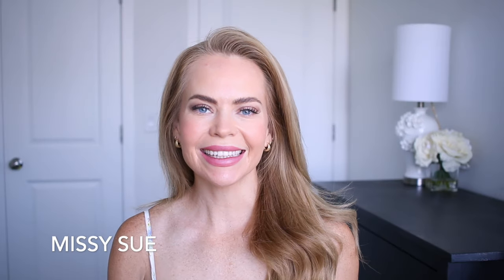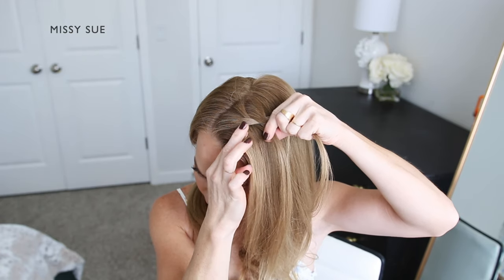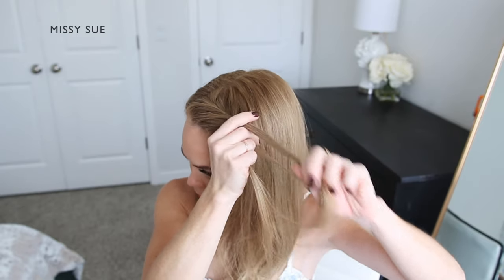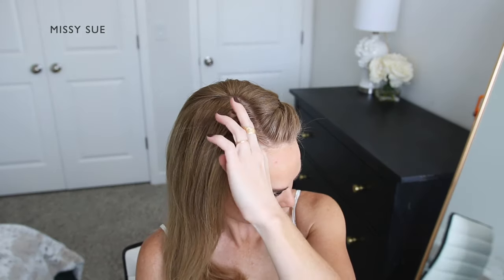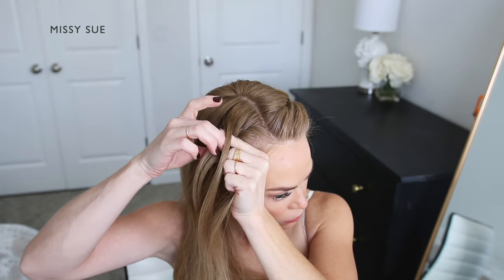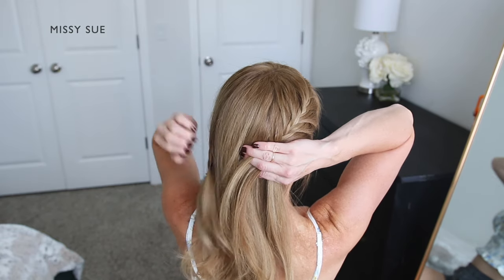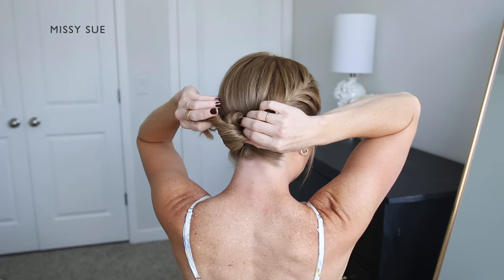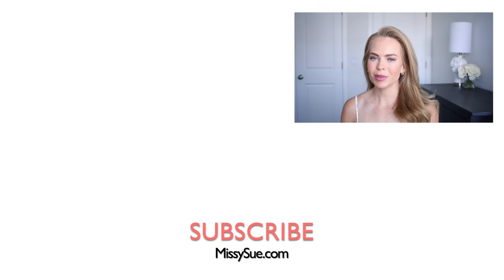FISHTAIL BRAIDED UPDO | Hairstyles for Medium Long Hair